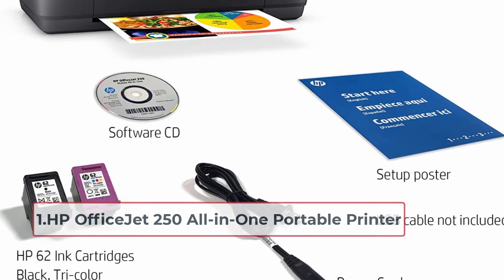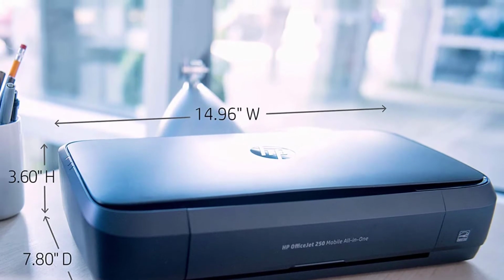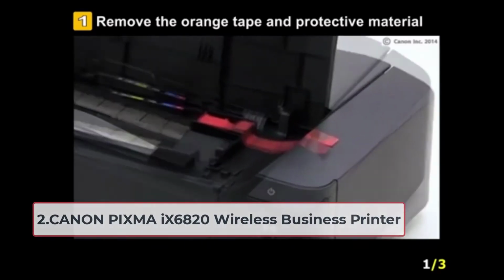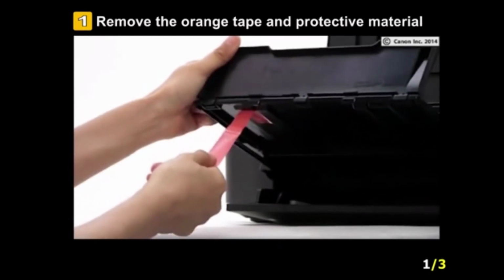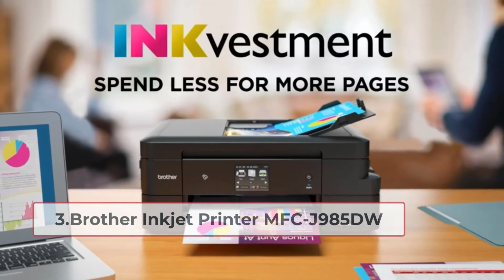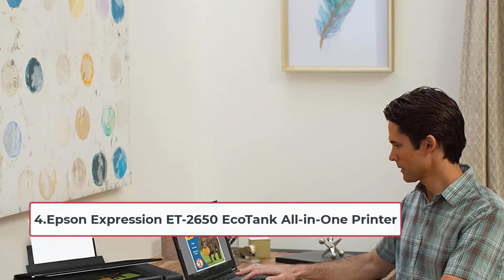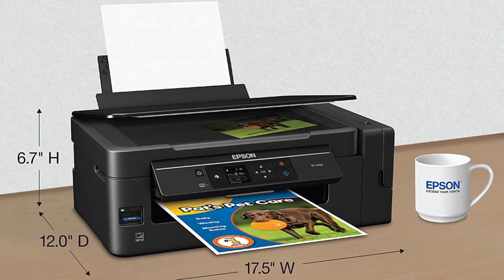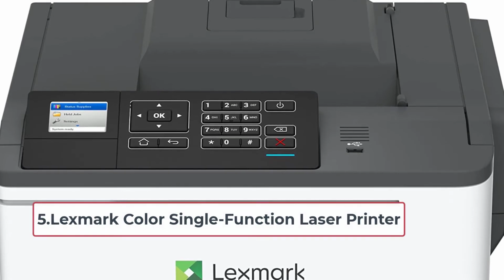Top 5 Best Edible Printers Review and Buying Guide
A food’s taste is it’s most important quality however, its appearance is what entices people to eat it Edible printers let you decorate your foods in a myriad of creative ways This guide helps you choose the best edible printer for you

Finishing the food we serve is a critical part of our food readiness. Barely 10 years prior, the world didn't have these extravagant innovations that make food plan simple and helpful. Then came eatable printers. These printers fundamentally decrease the time we spend in designing our food, particularly cakes, baked goods, and other prepared merchandise.

Palatable printers permit us to print the plans we need into our food consistently and proficiently. Consumable printers opened up a ton of potential outcomes when it came to food plan. You can print 3D pictures into your cakes surprisingly fast utilizing eatable inks and papers. It's a given that eatable printers, more often than not, produce yields that mirror the flavor of the food.

There's a wide cluster of eatable printers out there on the lookout, and picking a palatable printer for you can be somewhat of a test, however you don't need to stress since we've recorded the best consumable printers accessible for you to browse: